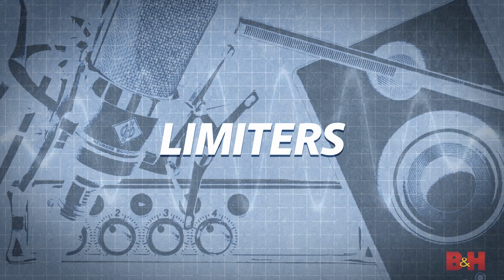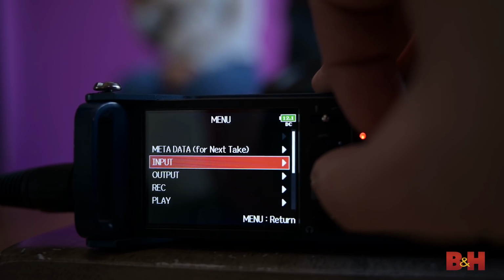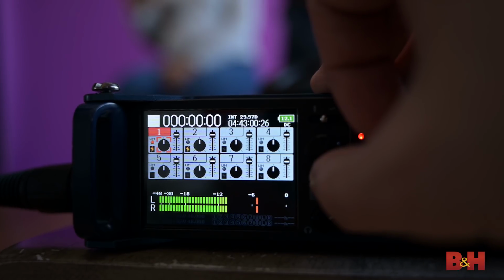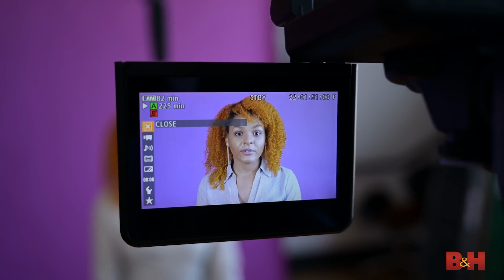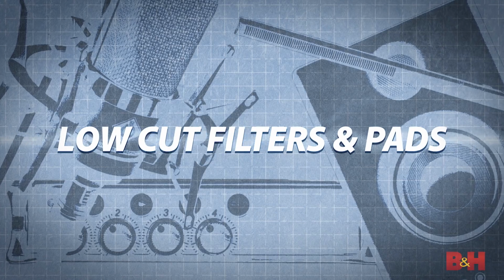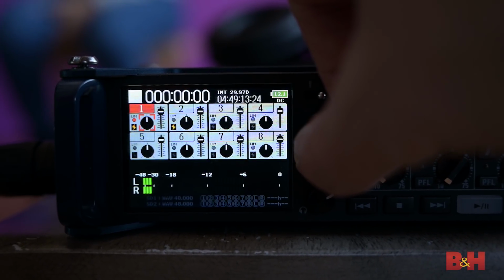How to Set Audio Levels | Audio for Video, Part 3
Setting proper recording levels is just as vital as choosing the right microphone for your project. In Part 3 of our Audio for Video series, we break down everything you need to know about recording levels, from the differences between mic and line recording to the different tools that can assist in the recording process. You'll also get plenty of tips to help you get the best possible audio out of your recording.

Watch the full “Audio for Video” series:
1: How to Record Audio for Video
2: How to Choose a Microphone for Video Production
3: How to Set Audio Levels
4: How to Record Audio to Your Camera or an Audio Recorder
5: How to Use Boom and Lavalier Microphones
6: How to Edit Audio
7: How to Fix Your Audio in Post Production